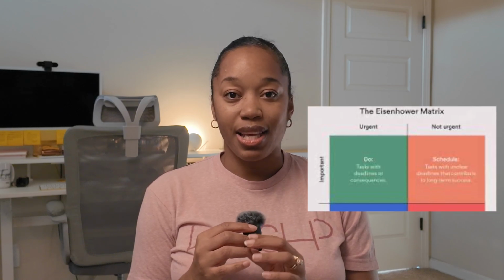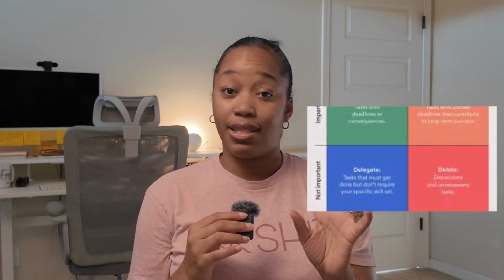The one productivity method that you need now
Instead of managing your time, learn to manage your time, attention, and energy— by doing a time audit. In this video, we are walking through the steps to take to go from overwhelmed and frustrated to organized and productive.

What I cover in this video:
➡️ What is a time audit
➡️ Why is it important
➡️ How to perform a time audit

🔗Links:
Videos to Watch-

Youtube Library: Hey There & Ice & Fire

🎥 Equipment
╰  Edit: iMovie